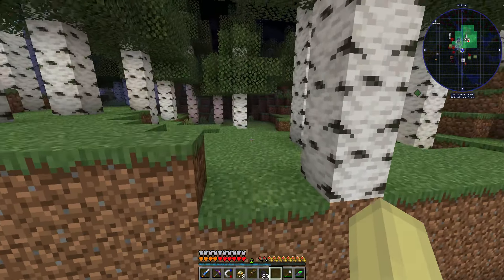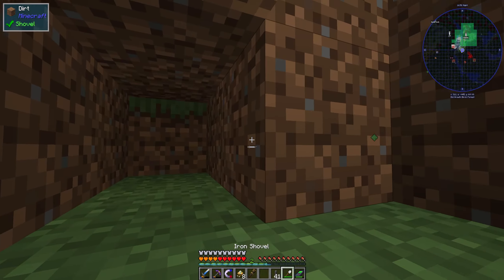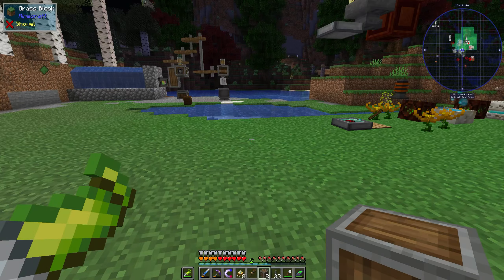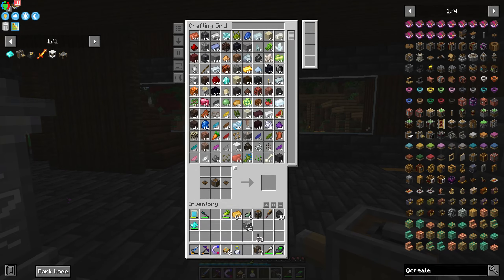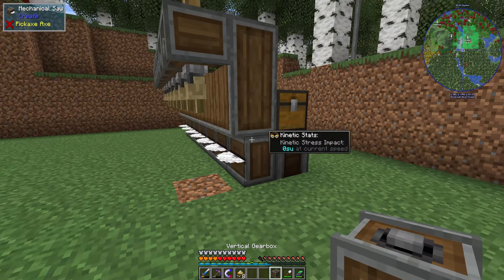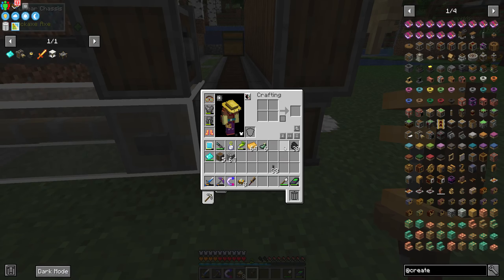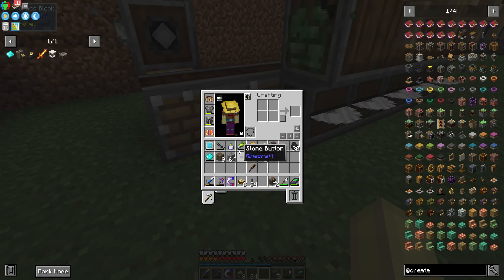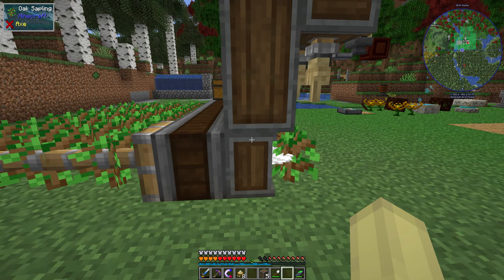All The Mods Episode 30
We are back into modded minecraft and for a change i am using the all the mods pack. i know how odd